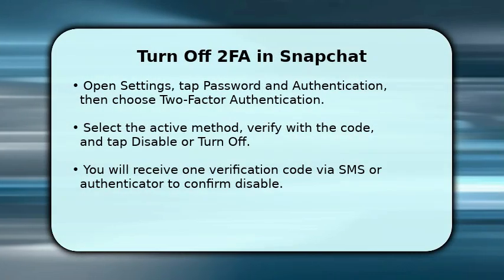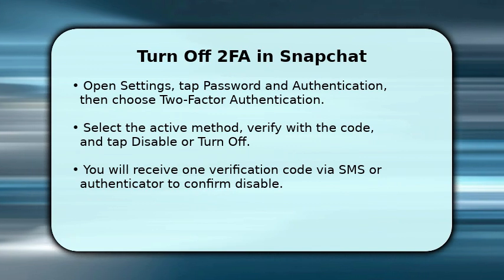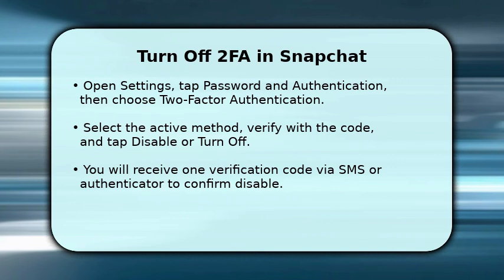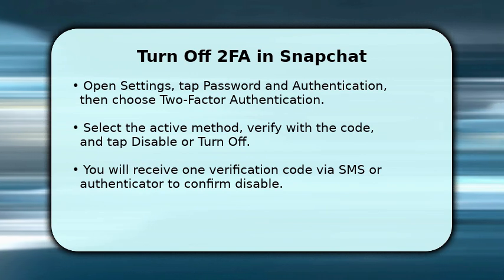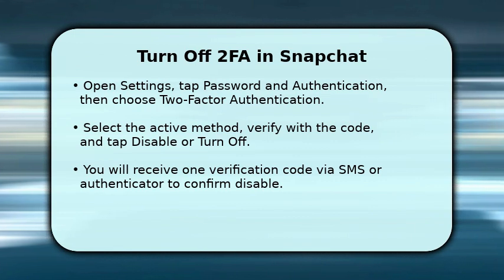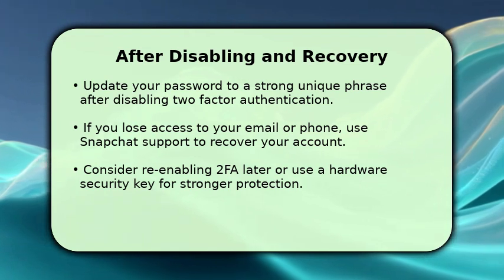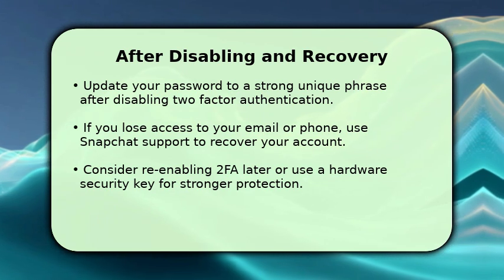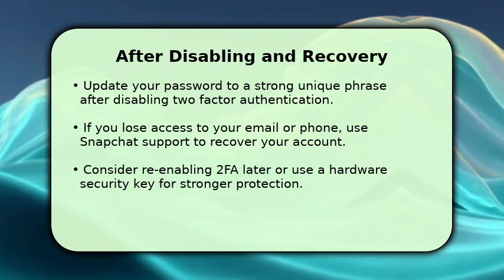How to Turn Off 2 Factor Authentication Snapchat (updated)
How to Turn Off 2 Factor Authentication Snapchat (updated) | 🔒 Surfshark VPN Deal — Stay private and secure. $1.99/mo + 3 Months Free ▸

In this video tutorial, discover the steps to disable two-factor authentication on Snapchat. Users seeking privacy or looking for convenience reasons may find turning off extra security measures helpful. Please note that disabling two-factor authentication can make your account more vulnerable if you choose not to use it elsewhere.

Snapchat, two-factor authentication disablement, account settings Snapchat, turning off TFA on Snapchat, how to remove extra security measures